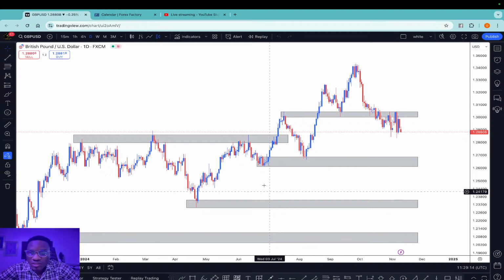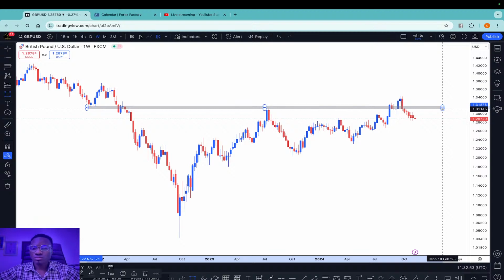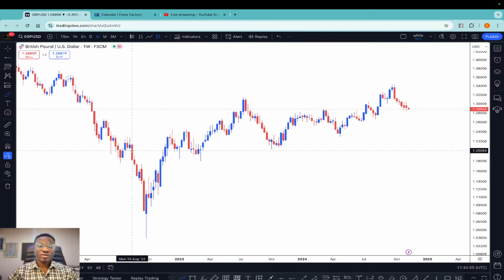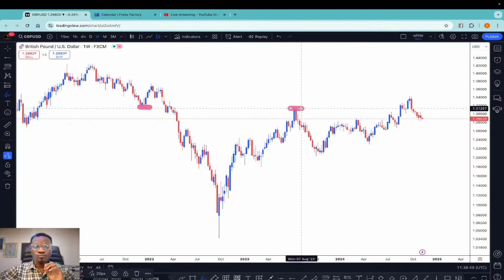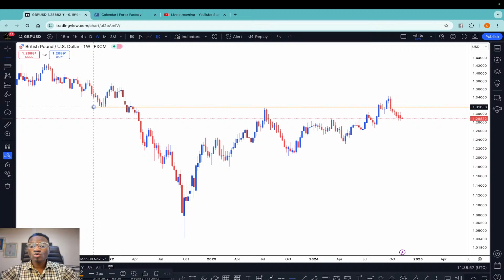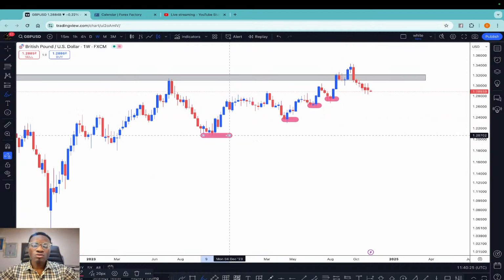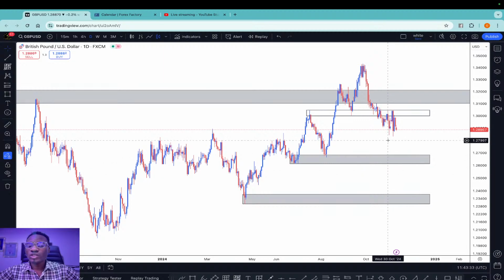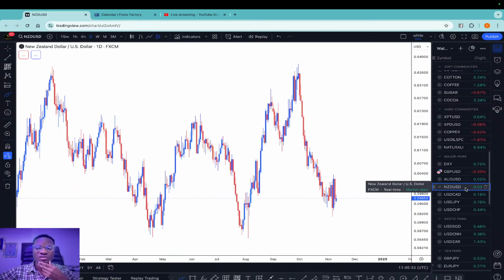Daily Market Analysis